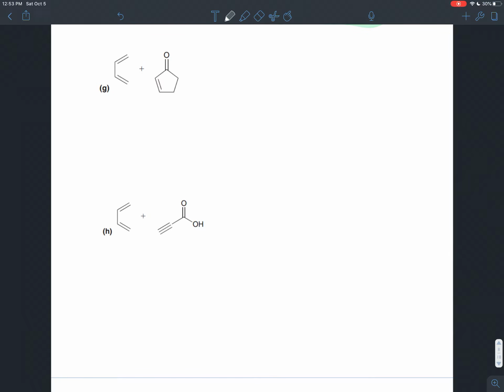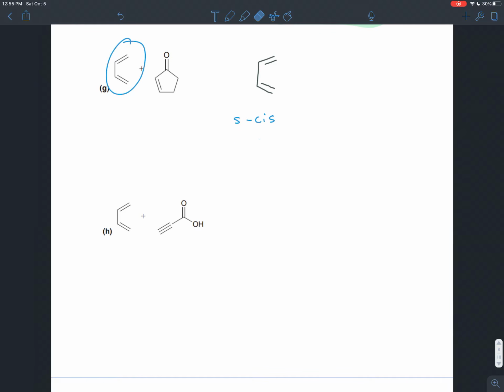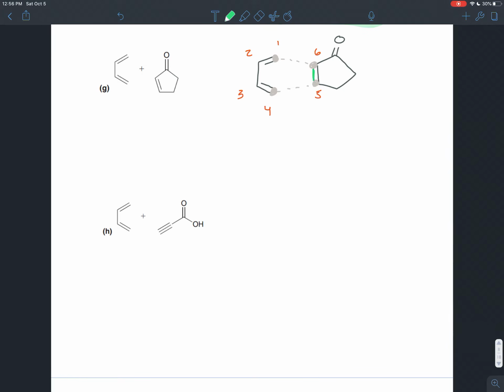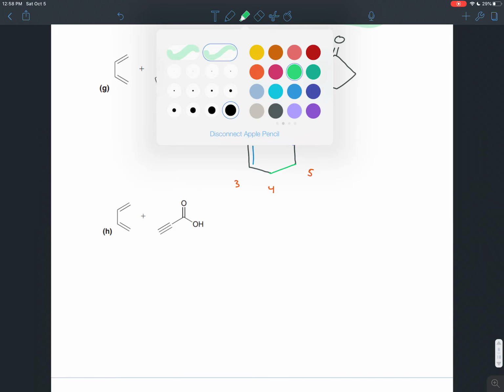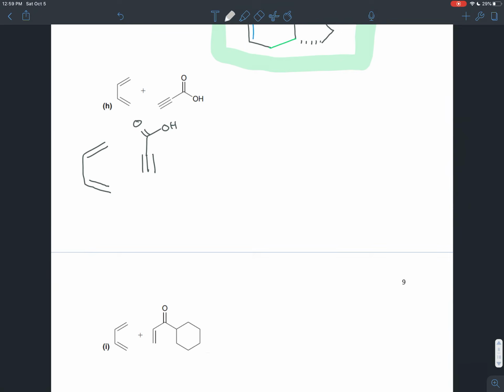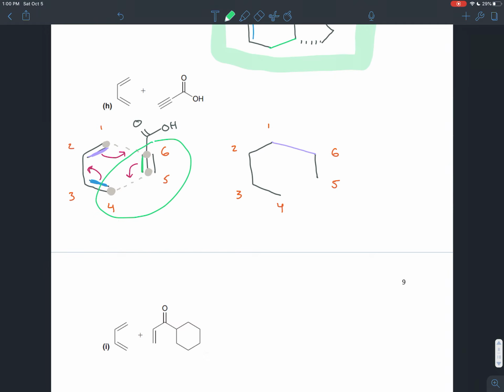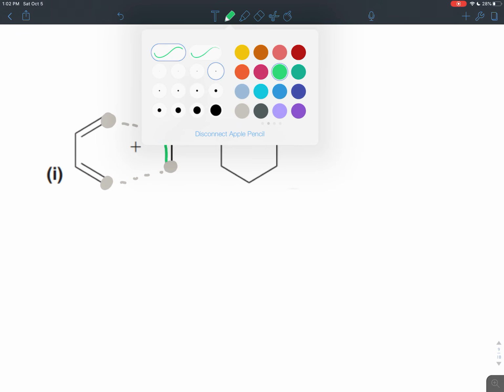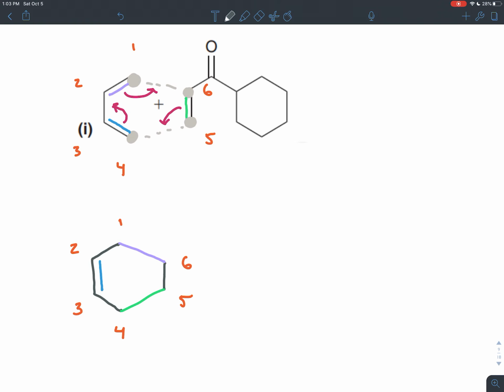Exercise 17.14 (g) to (i) - Predicting the Products of a Diels-Alder Reaction